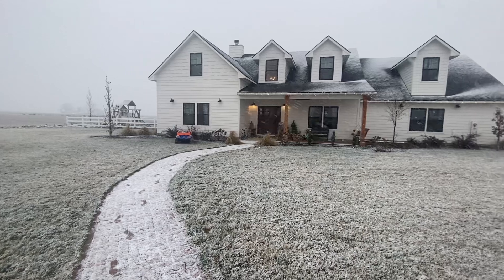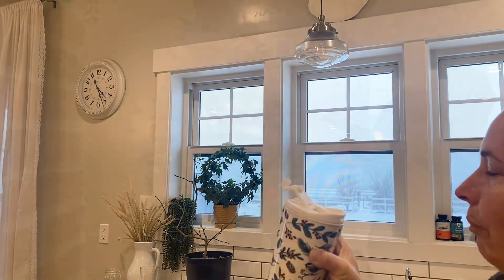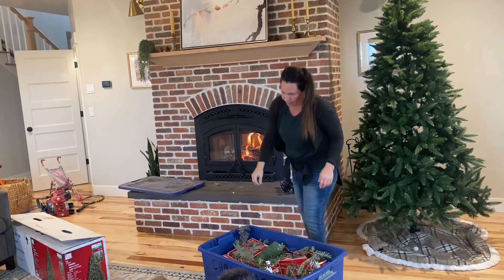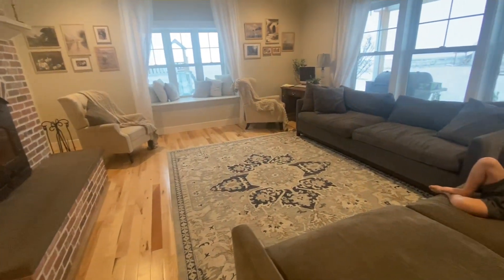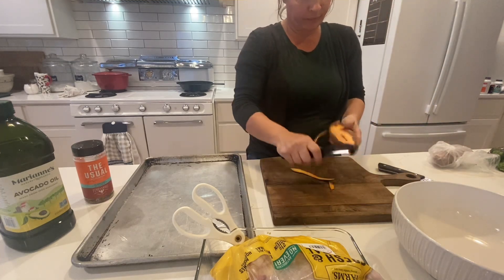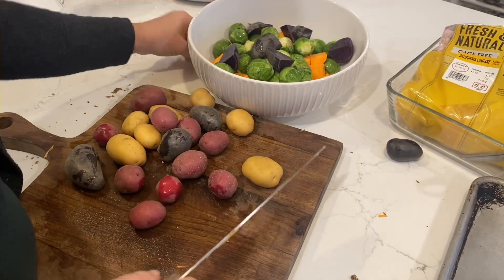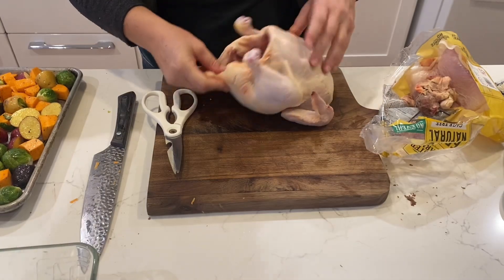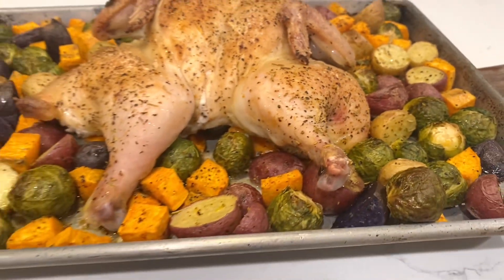Pack Christmas away & Easy chicken dinner.